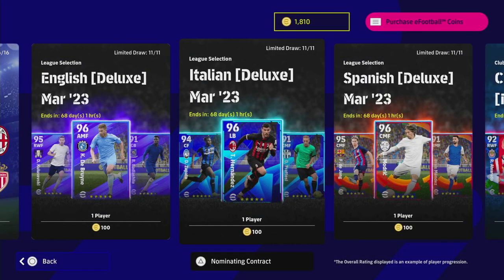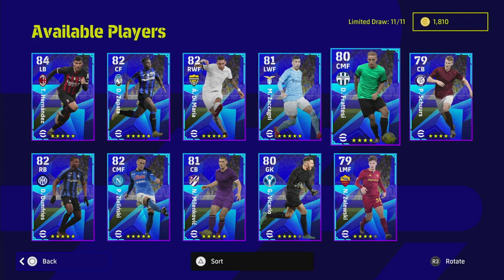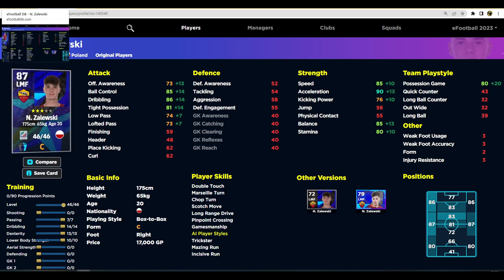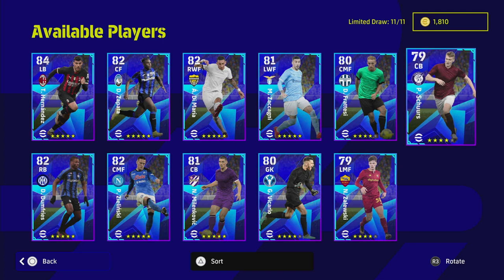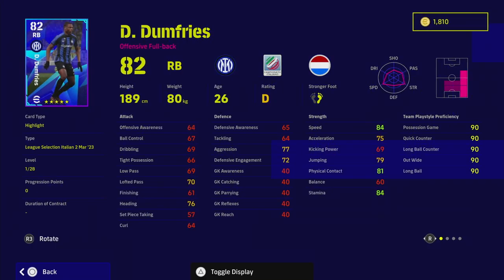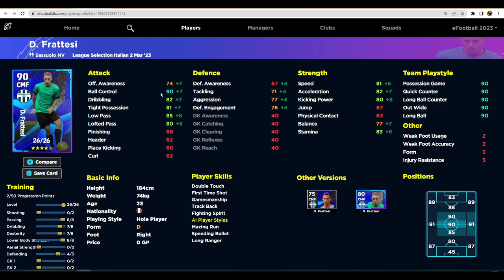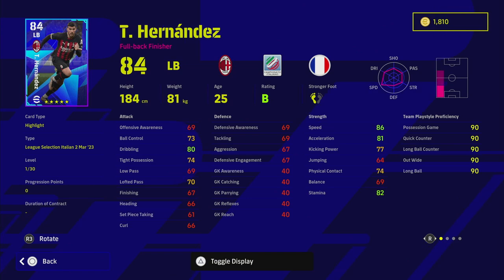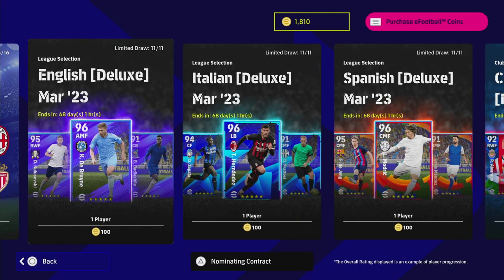eFootball 2023 | ITALY LEAGUE DELUXE PACK REVIEW, TRAINING GUIDES & STANDARD CARD COMPARISON